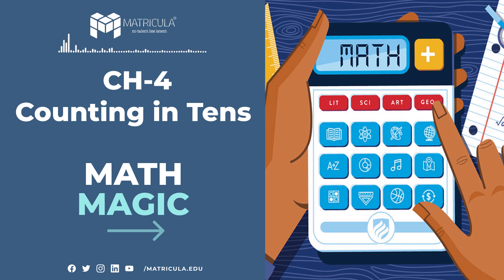Class 2 | Maths | Chapter 4 | Counting in Tens | Math Magic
✔️ Class: 2nd
✔️ Subject: Maths / Mathematics
✔️ Chapter: Counting in Tens
✔️ Book Name: Math Magic
✔️ Topics Covered in This Video: Explained The Basic Concepts Of Count And Add By Base Ten Blocks

Math magic is a term used to describe mathematical tricks or illusions that appear to defy the laws of mathematics or produce unexpected results. These tricks often involve using mathematical principles to create an illusion of magic or to produce a surprising result.

One example of math magic is the "magic square," a grid of numbers where the sum of each row, column, and diagonal is the same. Another example is the "number guessing" trick, where a person is asked to think of a number, and then a series of mathematical operations are performed to seemingly "magically" reveal the number they are thinking of.

Math magic can be a fun and engaging way to teach and learn mathematics, as it combines the logical principles of math with the intrigue and excitement of magic and illusion. However, it's important to remember that there is no actual magic involved in these tricks - they simply rely on mathematical principles and clever manipulation of numbers.

Counting in tens is a way of counting by 10s, or adding 10 to the previous number. This is a basic counting skill that children typically learn in early elementary school, often in kindergarten or first grade.

To count in tens, start with the number 10, and then add 10 to get to the next number, and so on. The sequence of numbers when counting in tens is: 10, 20, 30, 40, 50, 60, 70, 80, 90, 100, and so on.

Counting in tens is a useful skill for children to learn, as it helps them to better understand place value and to quickly identify multiples of 10. It can also serve as a foundation for learning more advanced math skills such as multiplication and division.

To practice counting in tens, you can use a number chart or a number line, and have children point to each number as they count. You can also have children practice counting in tens aloud, or have them identify which numbers are multiples of 10. With practice, counting in tens will become easier and more automatic for children.

In this video, we're continuing our discussion of counting in tens. In this chapter, we'll be discussing how to count in tens using the modern number system.

We'll be using the number line and decimals to help us count in tens, and we'll also be discussing how to find the tens place value. Finally, we'll be taking a look at how to count in tens using the traditional counting method.

If you're looking to improve your maths skills, then this video is for you! By the end of this chapter, you'll be able to count in tens using the modern number system and find the tens place value. So make sure to keep watching, and don't forget to practice what you've learned.